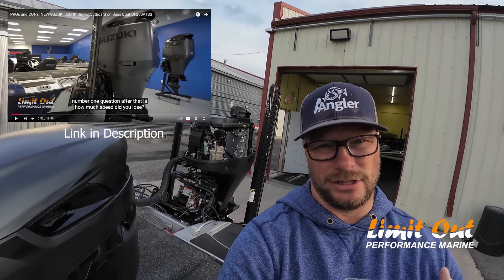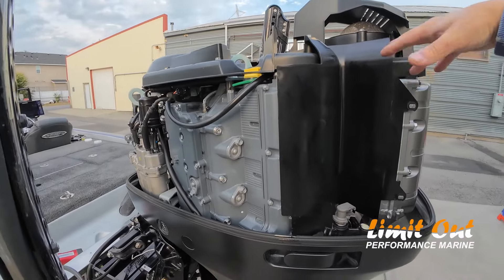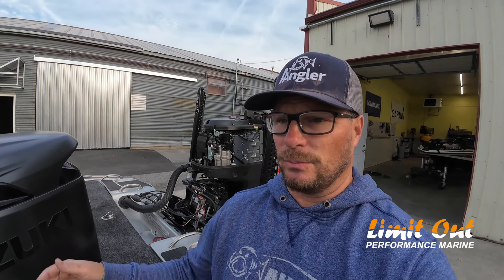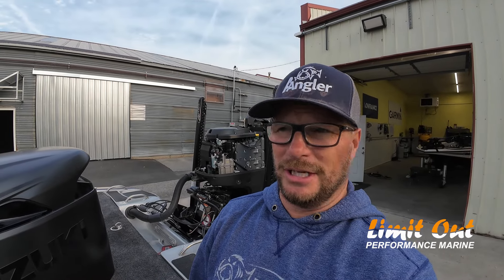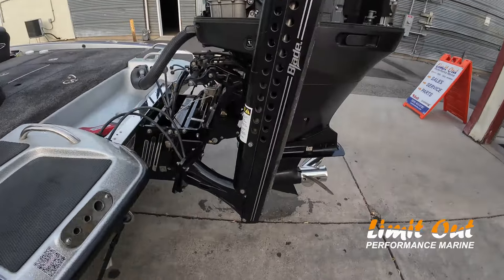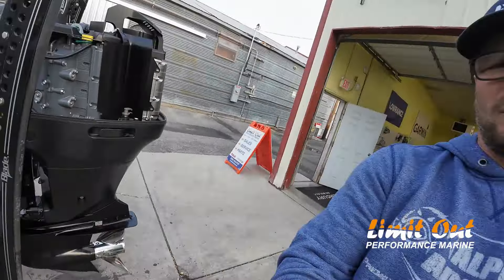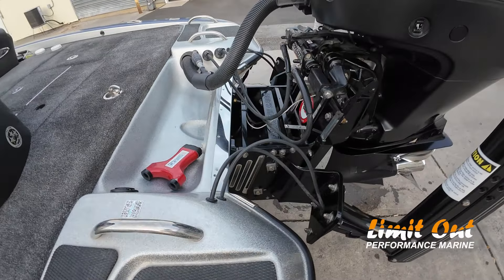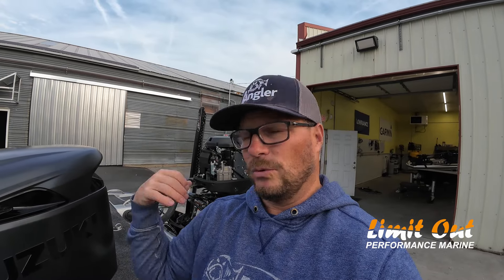Worth the HYPE? Stealth Suzuki DF250 Digital Outboard - 200 Hour Update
Limit Out Marine ProStaff Jake Boomer tells it like it is...  His tournament rig was repowered with a Suzuki DF250A Stealth in 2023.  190 hours of hard use, and the review speaks for itself.  This is the perfect engine for a new boat, or a repower of your existing one.  By far, the most reliable engine model we've sold through our marine.

Looking for a Suzuki, reach out to LimitOutMarine.com

About the Enginer:  This new STEALTH series engine offers the latest technology to include Suzuki Precision (drive-by-wire) Controls. The cowling is a new design that features additional louvers, upper cover grips and new updated STEALTH Matte Black graphics with availability in our unique Matte Black finish. This gives you the ultimate performance that will have the competition staring and the fish running scared.